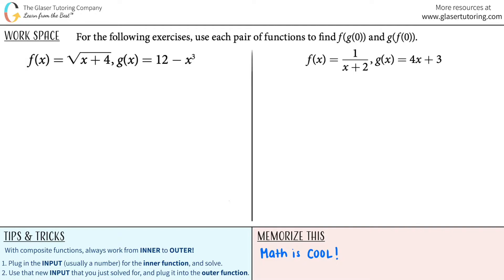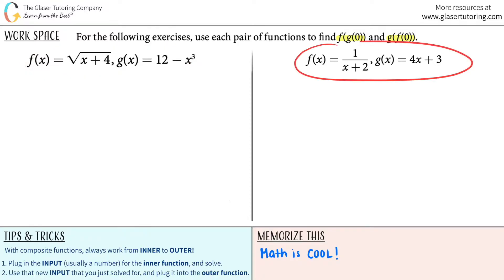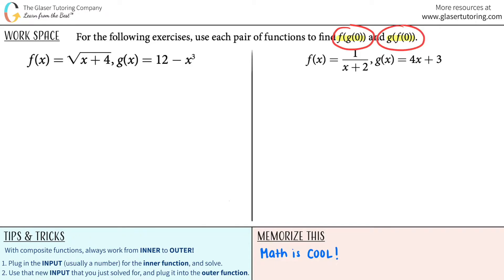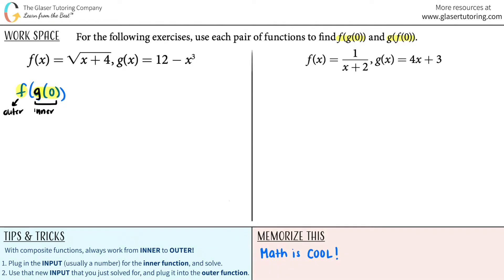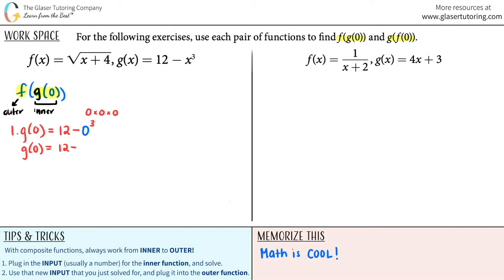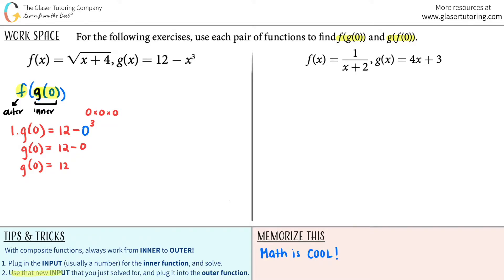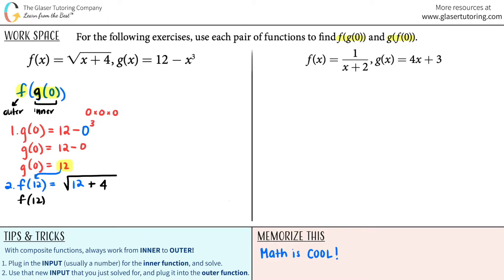How to Use the Pair of Functions f(x) and g(x) to Find f(g(0)) and g(f(0))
For the following exercises, use each pair of functions to find f(g(0)) and g(f(0)).
f(x) = sqrt(x + 4), g(x) = 12 - x3
f(x) = 1/(x + 2), g(x) = 4x + 3